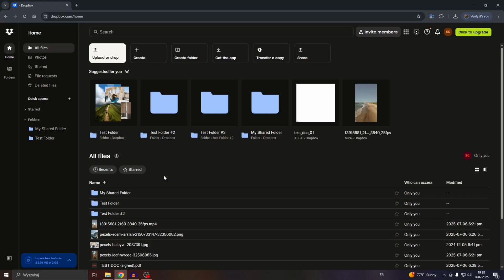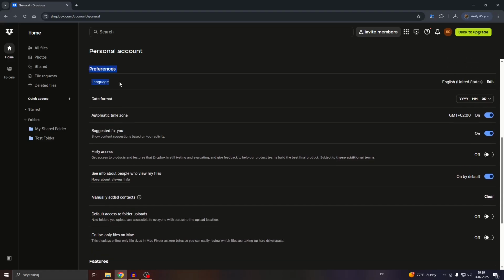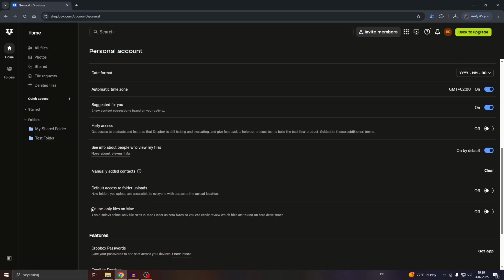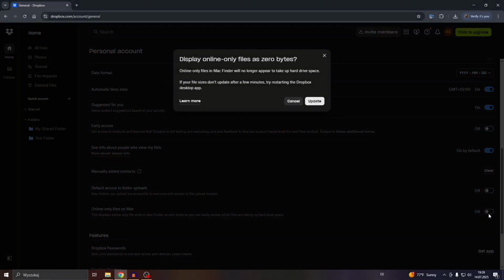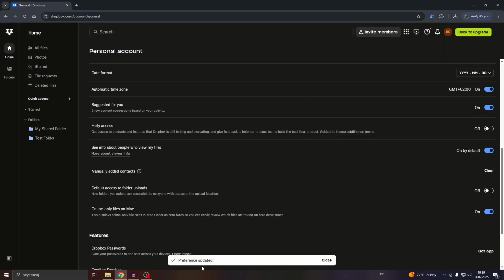How to Make Dropbox Files Online Only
Switch your Dropbox files to online-only mode to save space on your device.